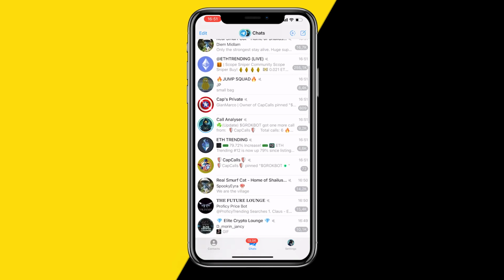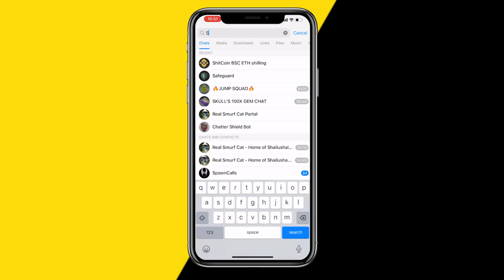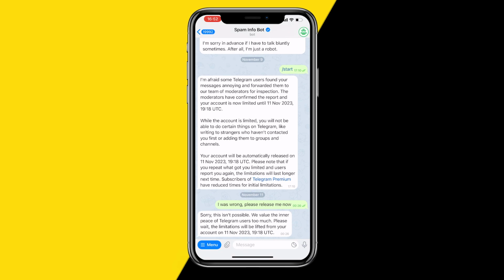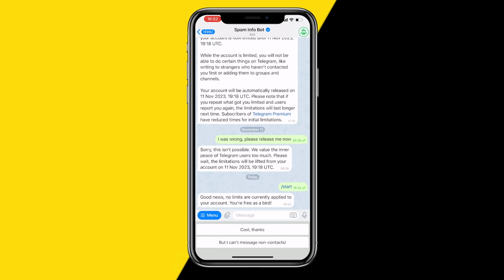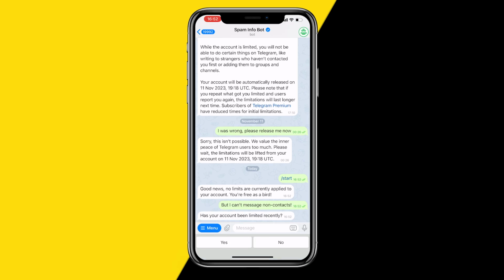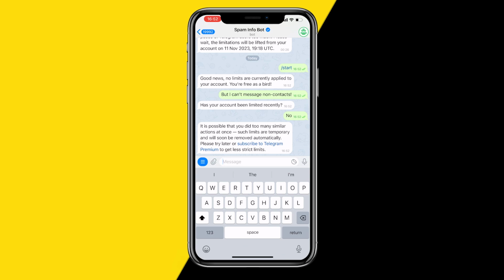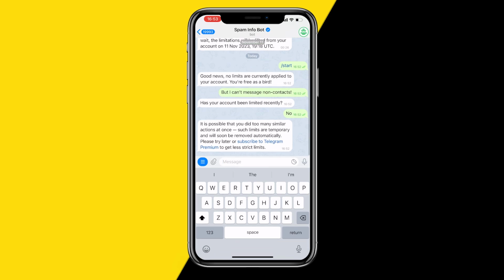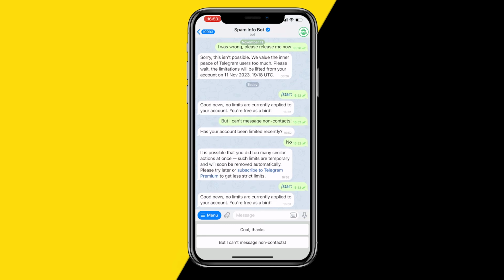How To Fix Can Only Send Messages To Contacts On Telegram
How To Fix Can Only Send Messages To Contacts On Telegram - Full Tutorial

👉 In this video we are going to show you how you can fix the can only send messages to contacts error on Telegram.